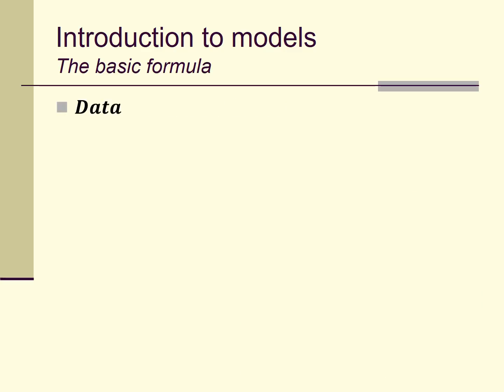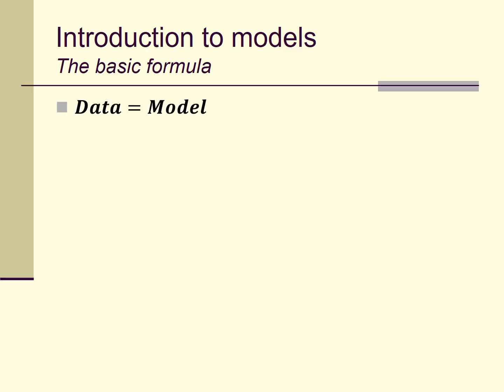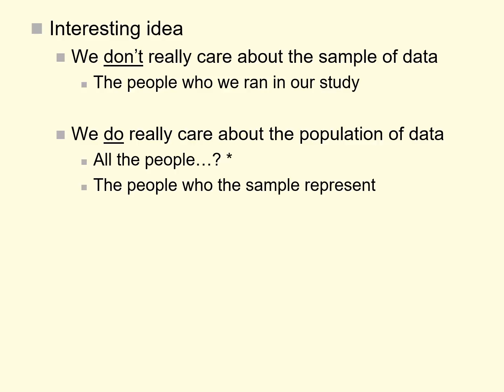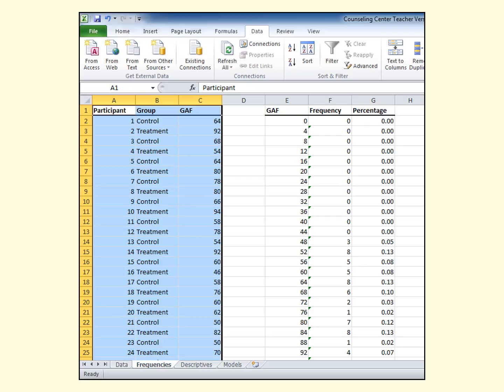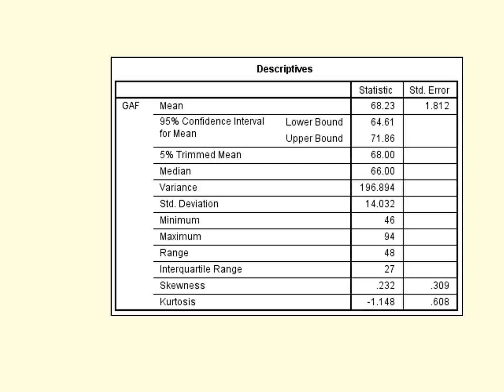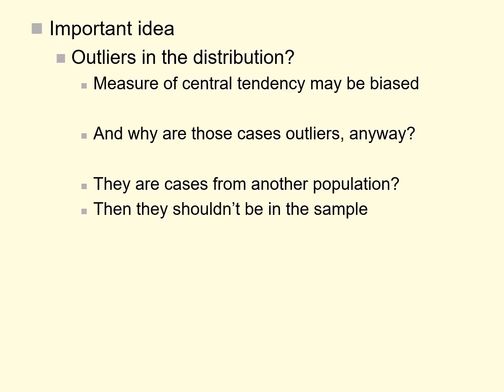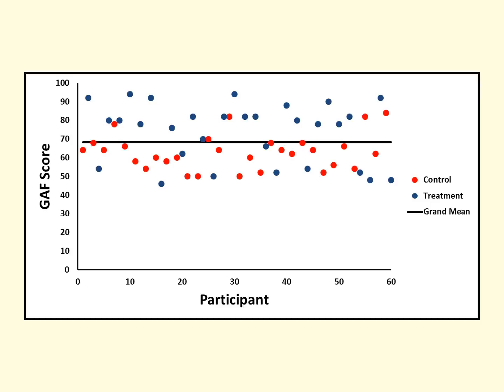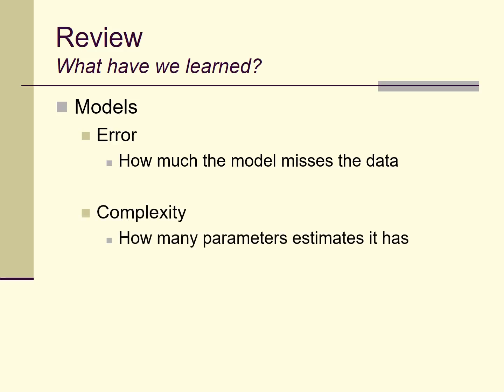Class 3: introduction to models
This lecture begins my review of the basics of building statistical models. It reviews what models are and how we evaluate them -- especially with respect to their explanatory power and complexity. This lecture also reviews some basic information on descriptive statistics.